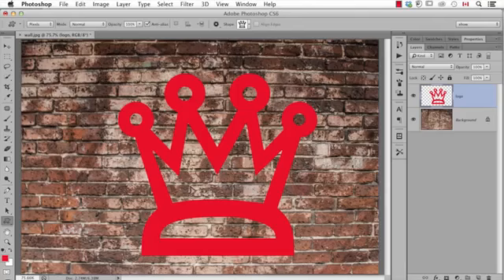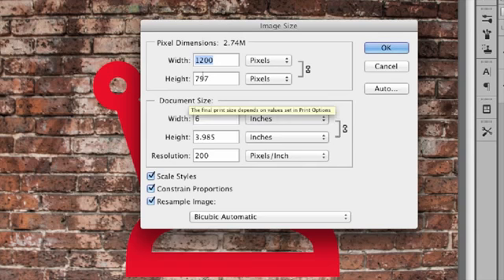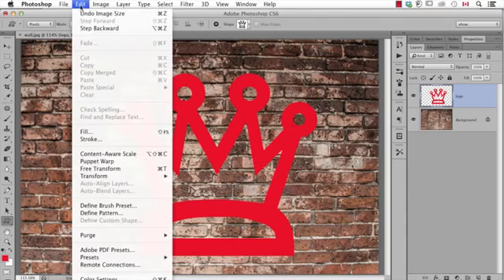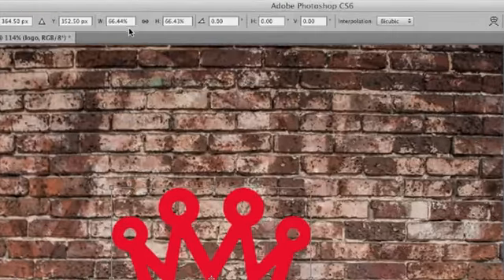How to Make Something Smaller in Photoshop CS6 Important Photoshop Tips2313